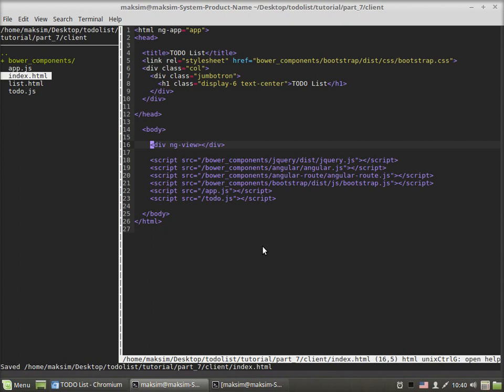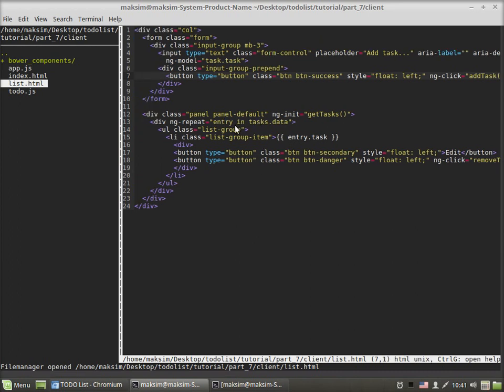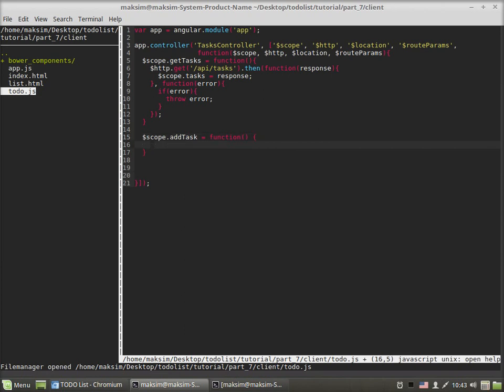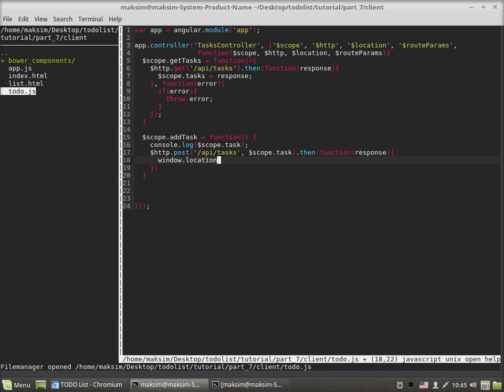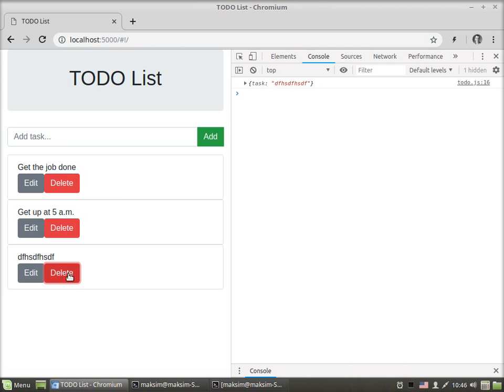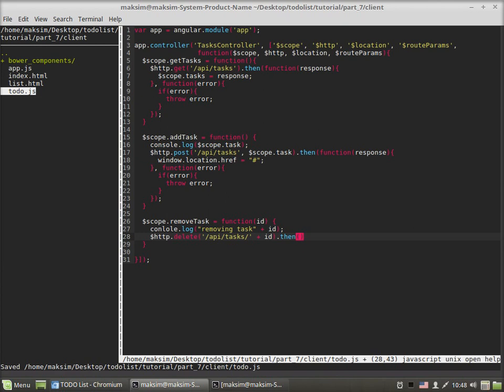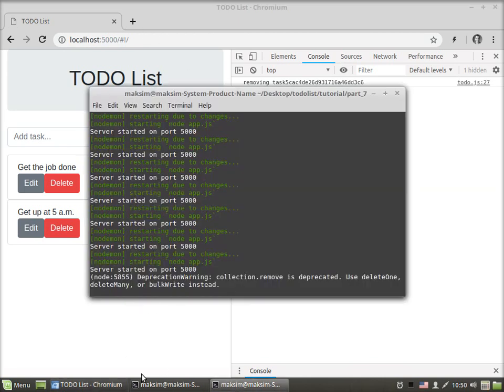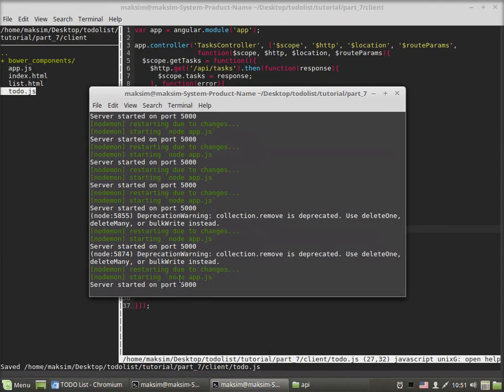Nodejs + expressjs + mongodb web app #7: TODO-list - adding/removing tasks